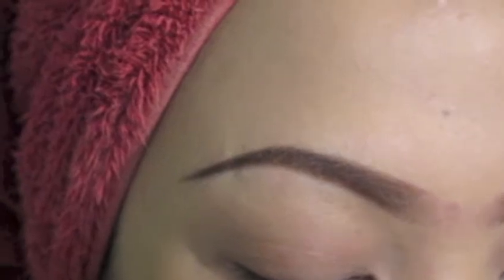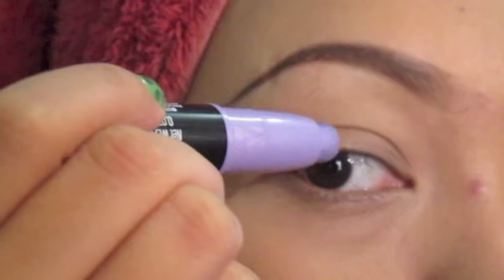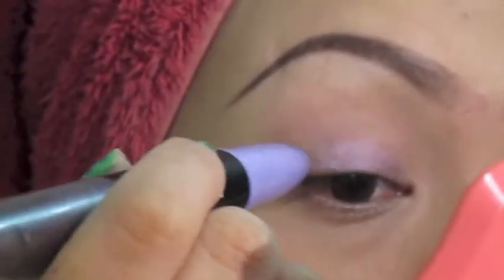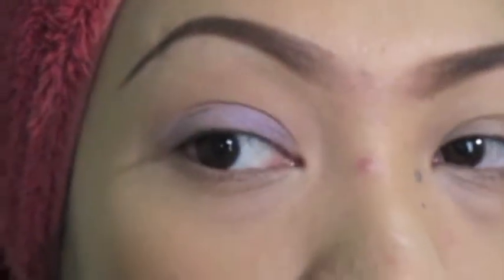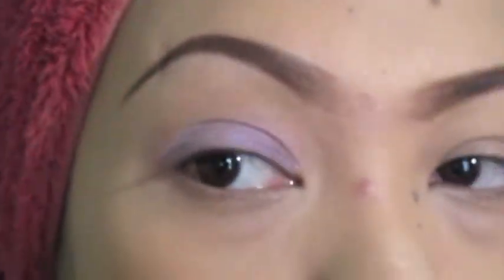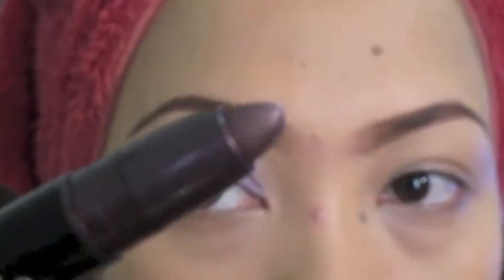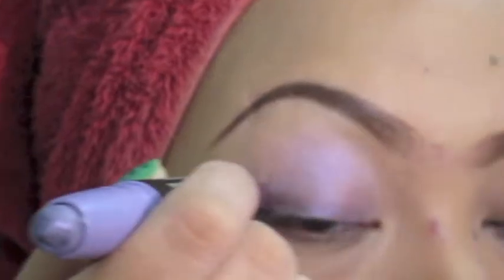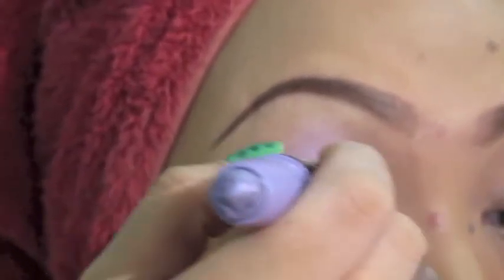How to use Revlon's Smoky Shadow Sticks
a short tutorial on how to use Revlon's shadow sticks